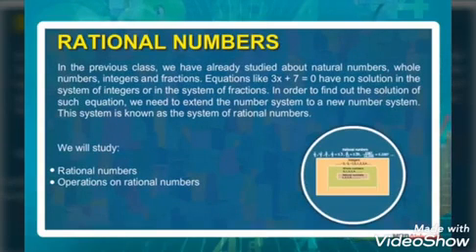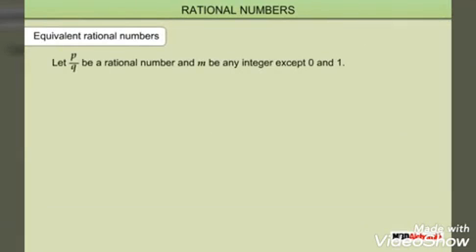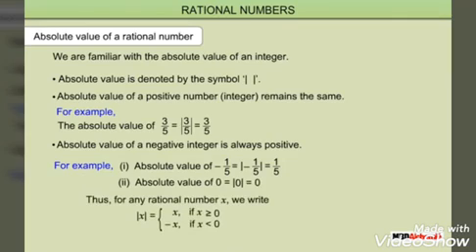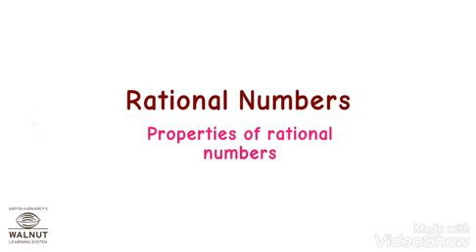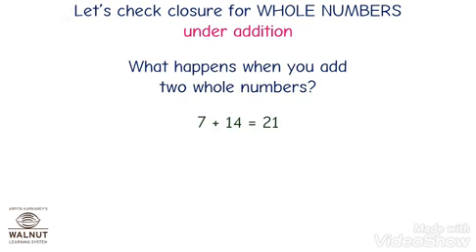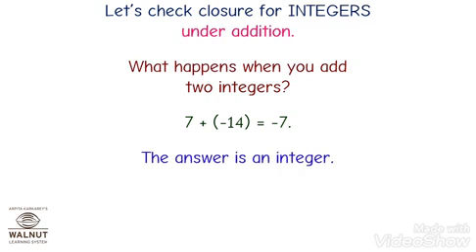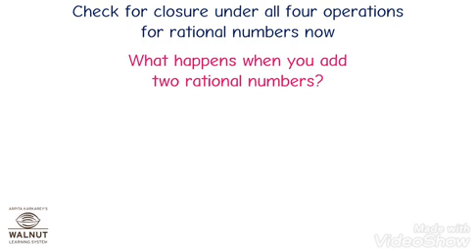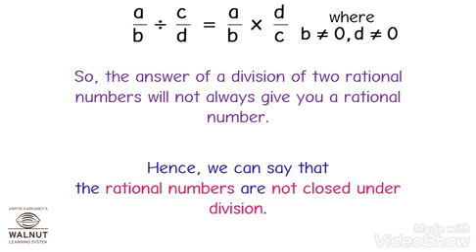Grade VIII STATE BOARD Rational numbers Part 1